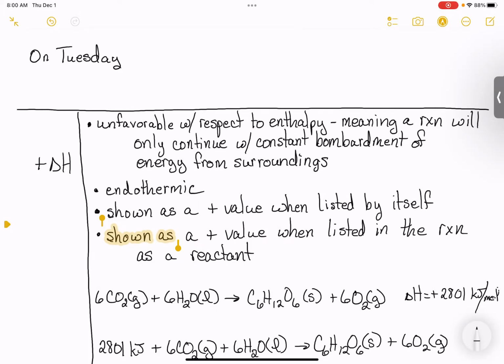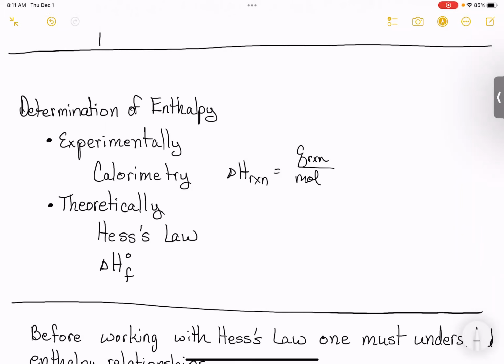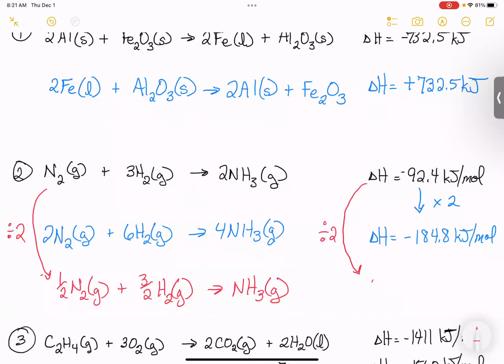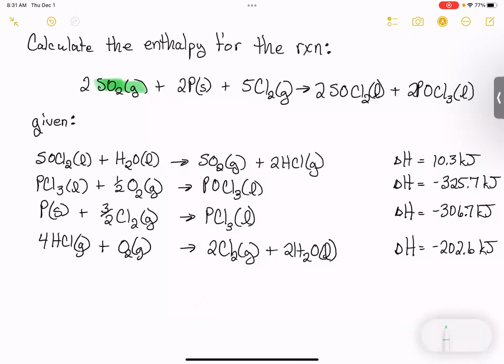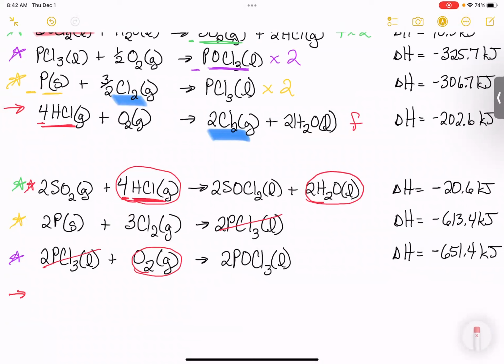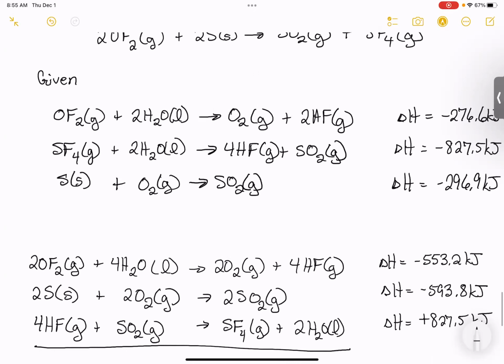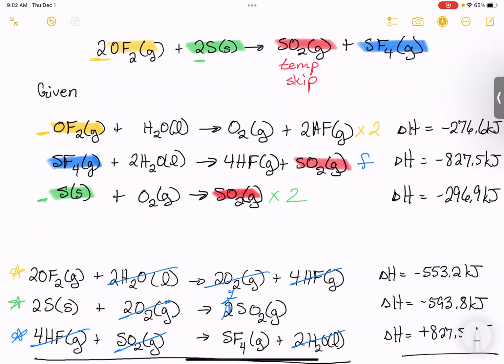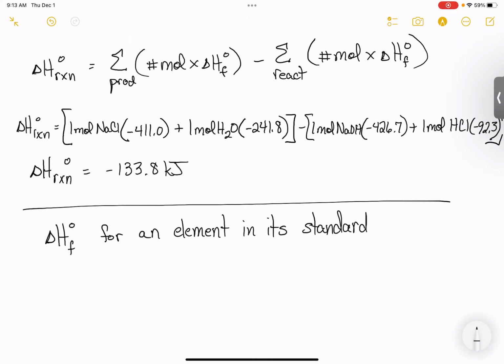GMT20221201 135222 Recording 1920x1342